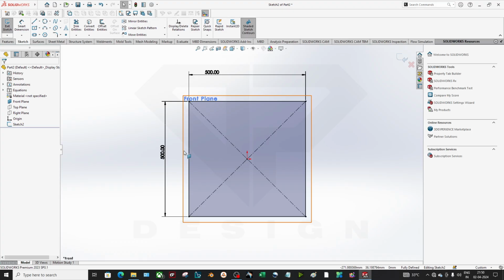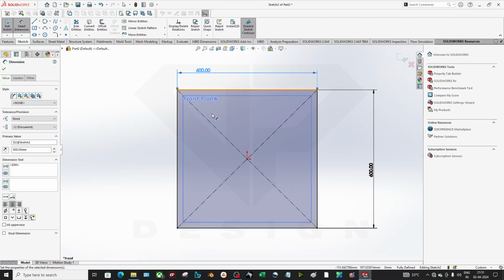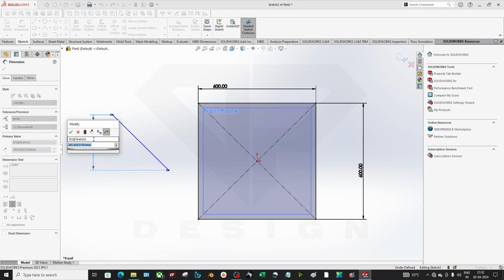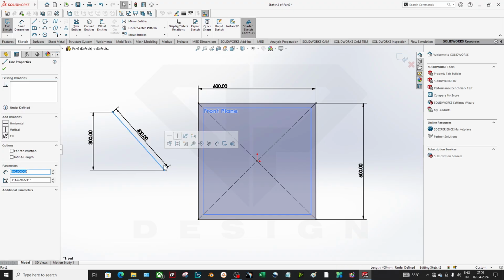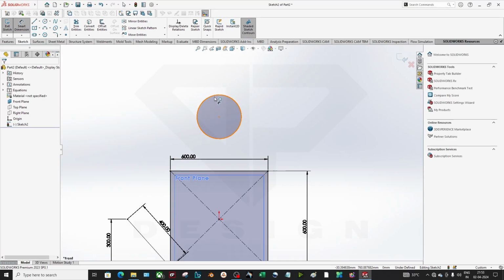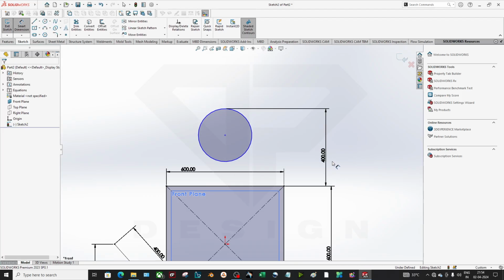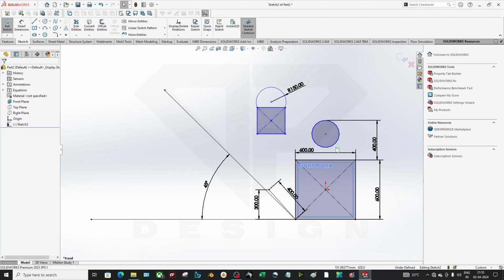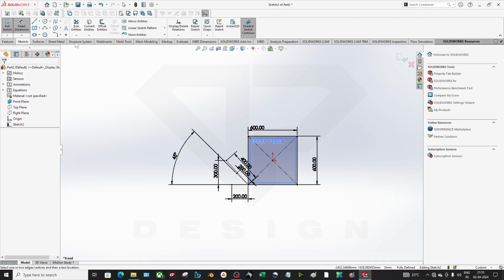Learning Solidworks #3 : How to give Sketch Dimensions in Solidworks | CAD | DP DESIGN